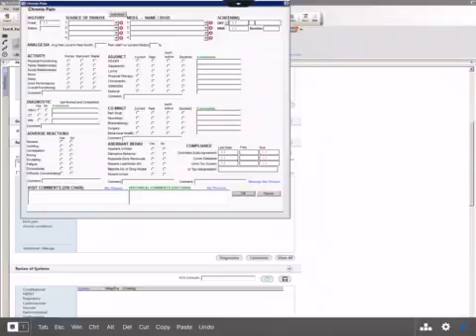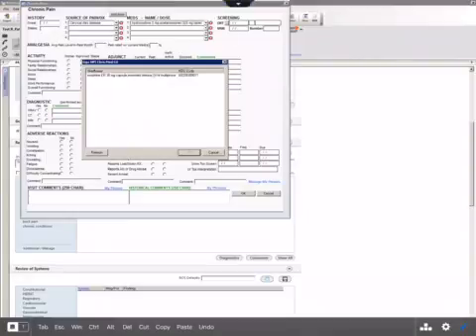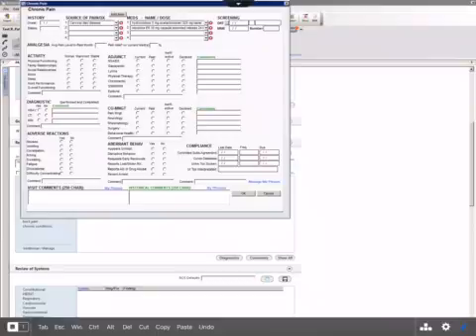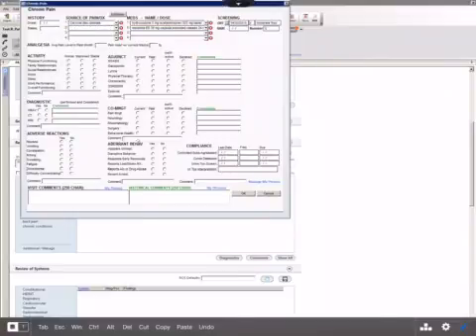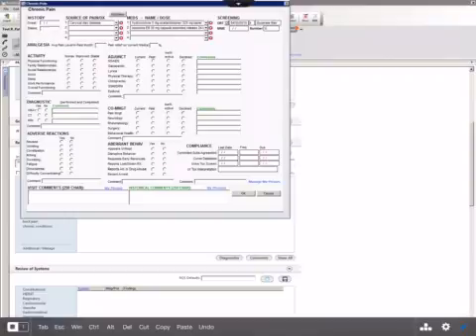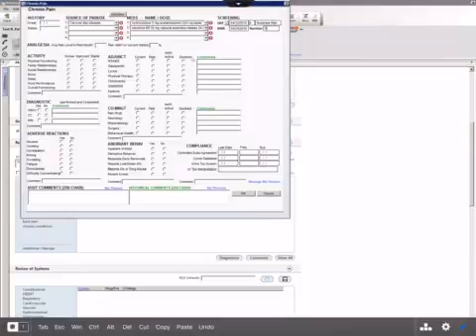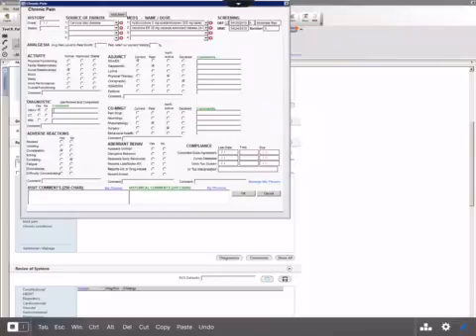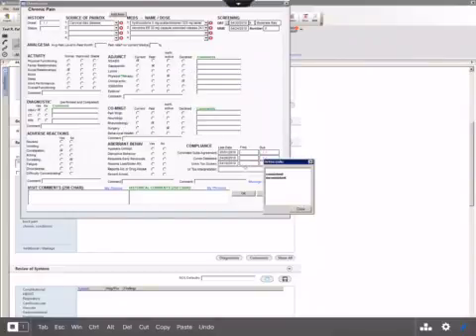Controlled substance HPI